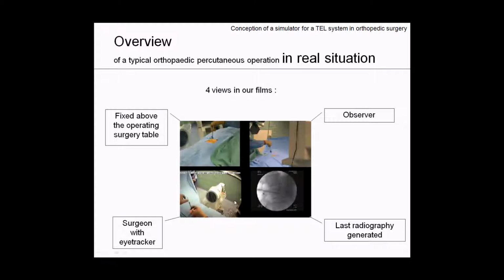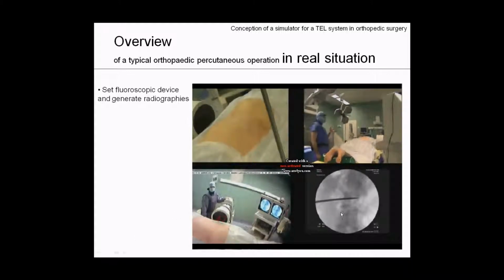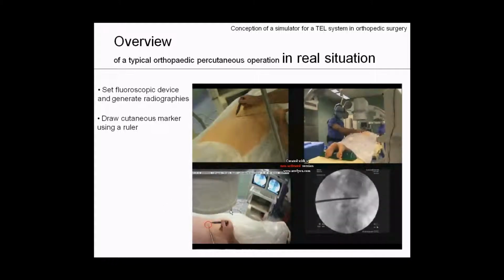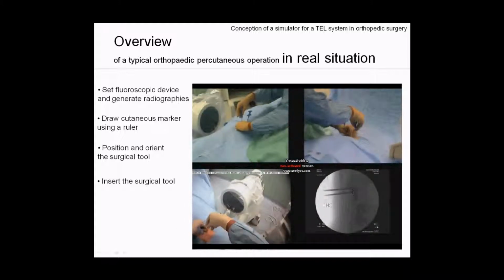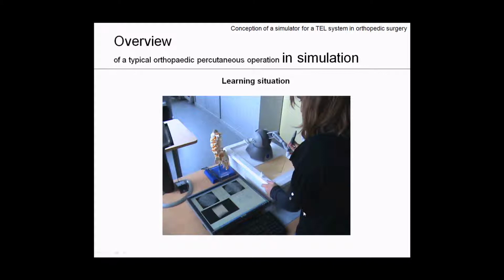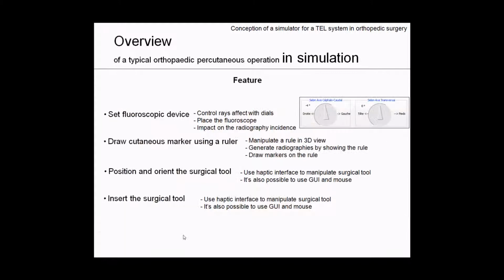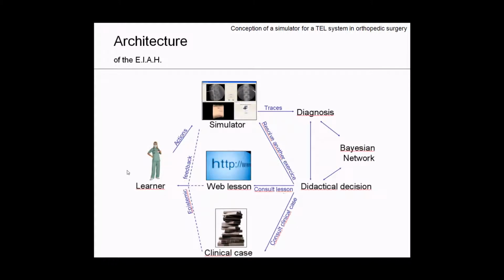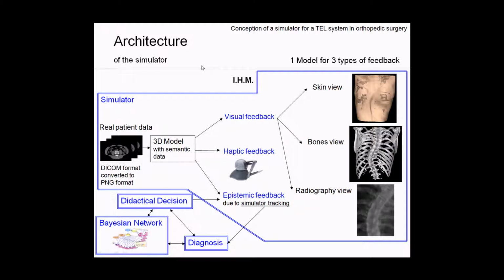VideoDEMOTELEOS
TELEOS, EIAH, ITS, epistemic feedback, feedback épistémique, rétroaction épistémique